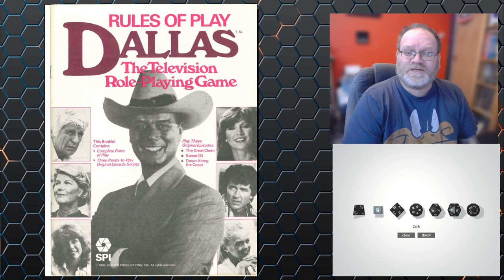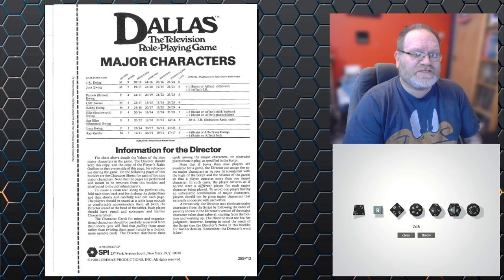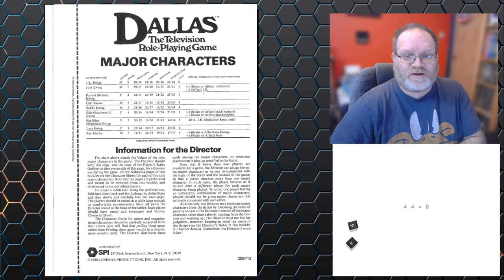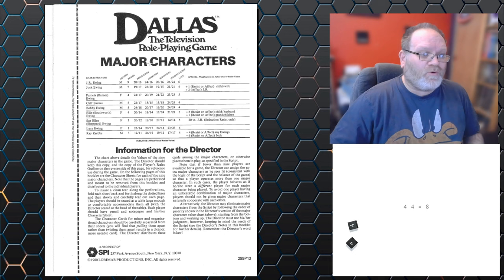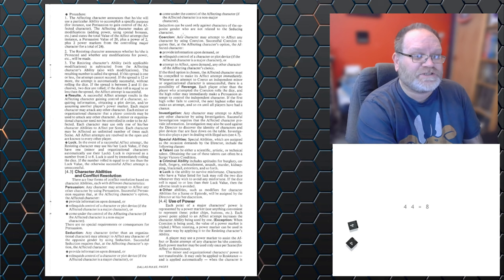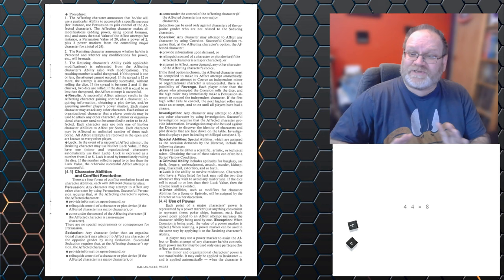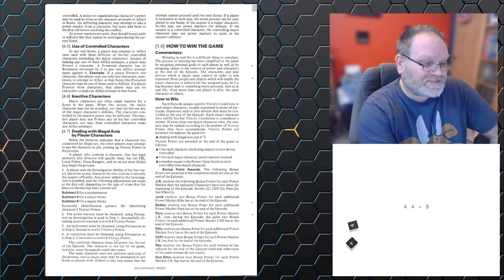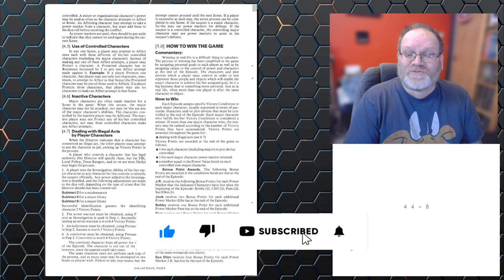Dallas: The Television Role-Playing Game (SPI, 1980) | Rules Breakdown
Dallas: The Television Role-Playing Game is a role-playing game created by the wargame publisher Simulations Publications, Inc. (SPI) in 1980 based on the popular television soap opera Dallas. The game was an attempt by debt-ridden SPI to find a new audience, but the game did not sell well and also alienated their wargame clientele.

In serious debt in 1980, SPI made an attempt to expand its customer base beyond its "hobbyist" core of wargamers by entering into a much-publicized arrangement with Lorimar Productions to produce the Dallas role-playing game. Dallas was designed by James F. Dunnigan, with art by Redmond A. Simonsen, and was published by SPI in October 1980 at the height of the "Who Shot J.R." craze.

Despite the popularity of the television show, the game proved to be an infamous failure, and art director Redmond Simonsen later remarked that the 80,000 copies printed "was about 79,999 more than anyone wanted."

Lawrence Schick, in his 1991 book Heroic Worlds: A History and Guide to Role-Playing Games, noted that not only did SPI not develop a new audience of gamers with Dallas, but the game also alienated SPI's traditional wargaming clientele: "As much a card game as a role-playing game, it was widely loathed by SPI's devoted following of wargamers."